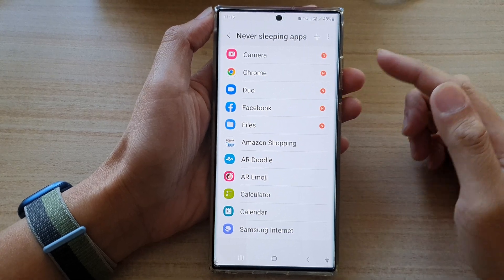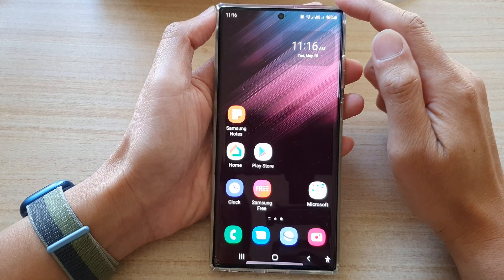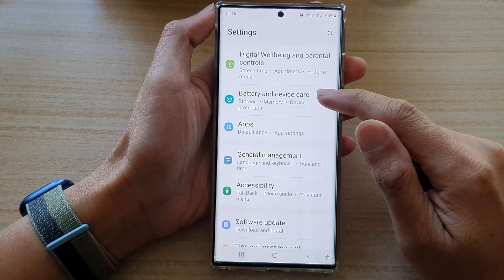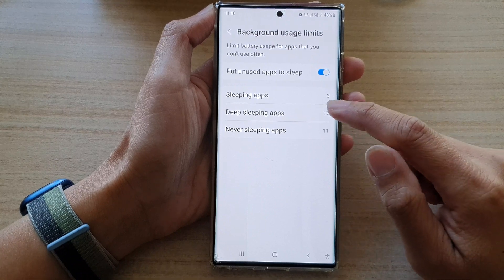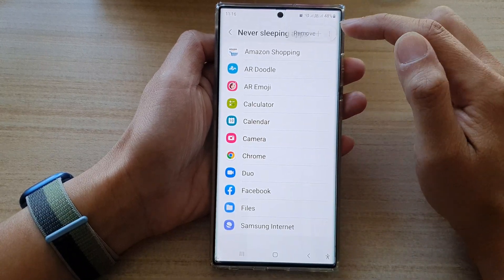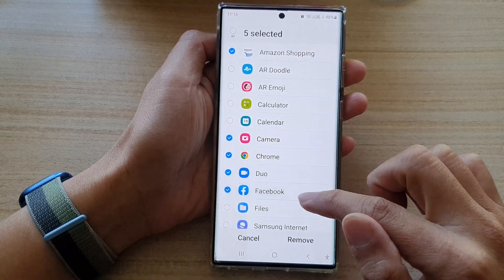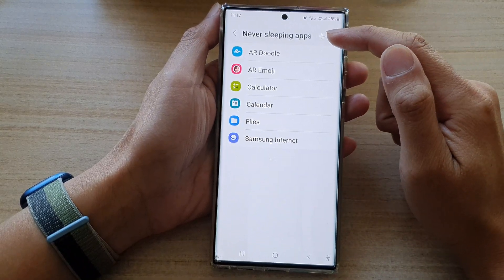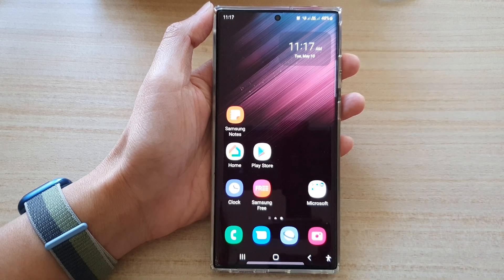Galaxy S22/S22+/Ultra: How to Remove Apps From Never Sleeping Apps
Learn how you can remove apps from never sleeping apps on the Samsung Galaxy S22 / S22+ / S22 Ultra.